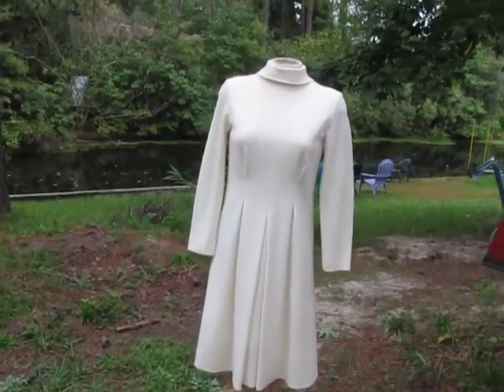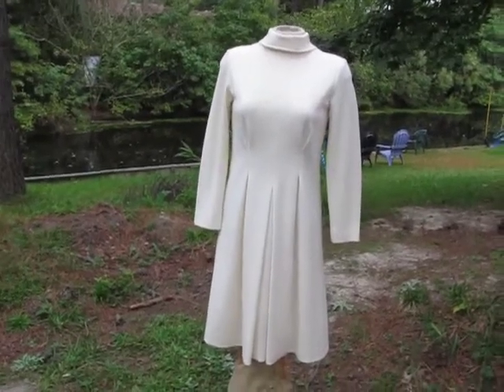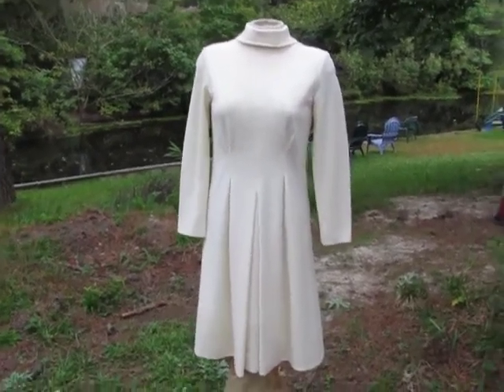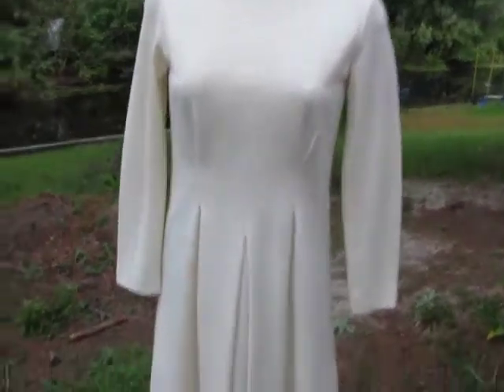OFF WHITE BONE TURTLENECK 60S MOD DRESS